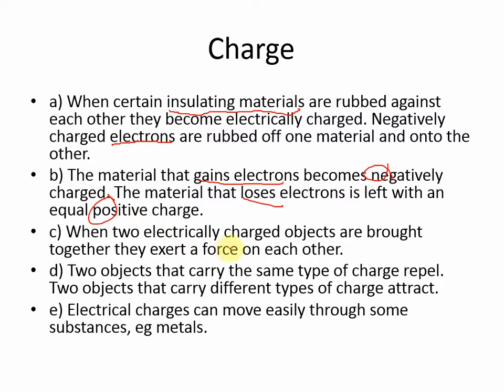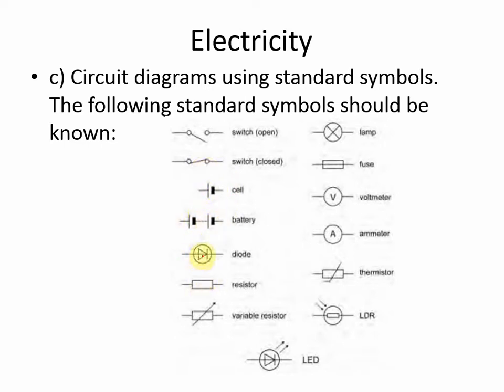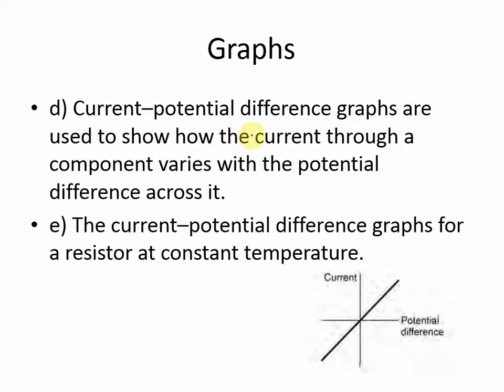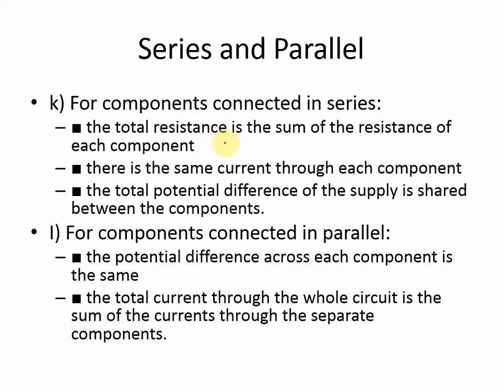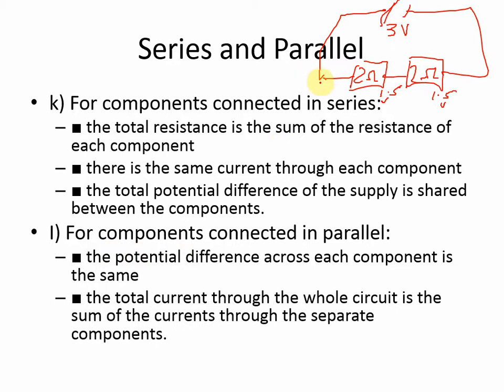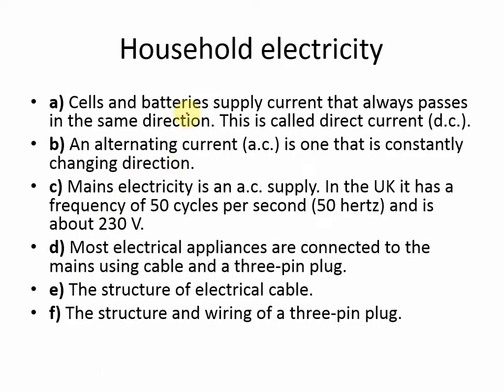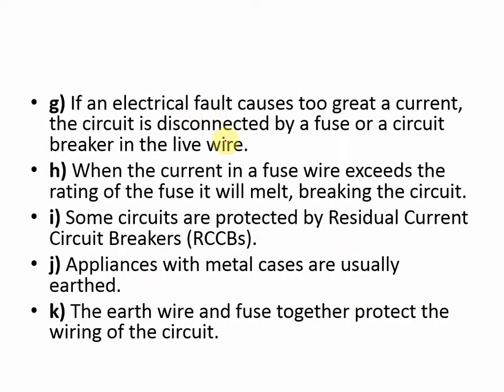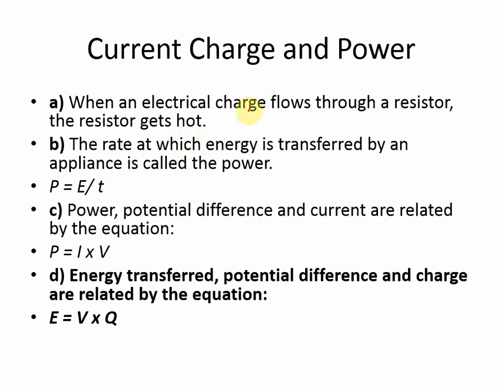P2 Charge Current electrical circuits and household electricity